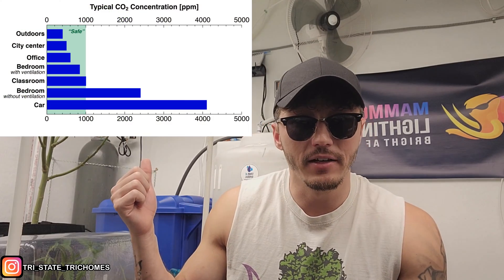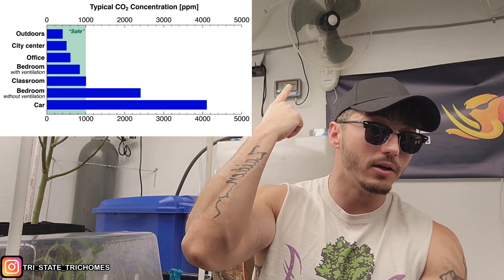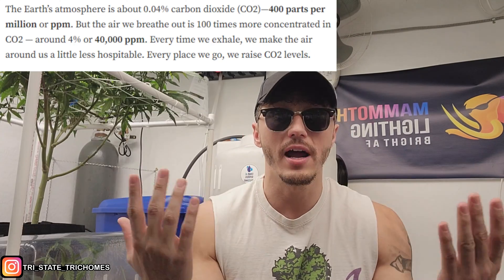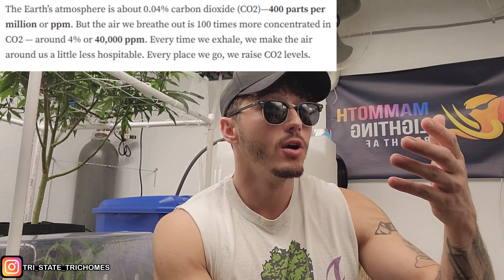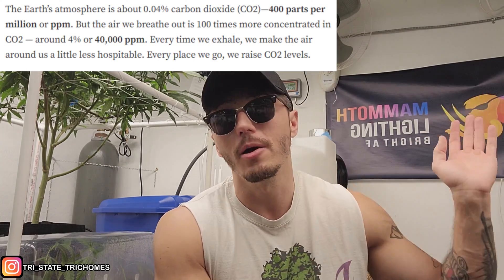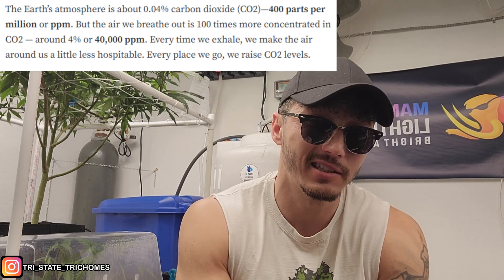How to Use CO2 With a Tent! How to Get FREE CO2 - Testing Mushroom CO2 Bags!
Mammoth LED Discount: Tri-State

Products & Items I Use:
Hypochlorous Acid
PPFD Meter Bluetooth to App
Condensate Sub Pump
Sub pump in Runoff Tote
Hanna Waterproof PH Meter
Hanna Digital EC/PPM/Temp Meter
Midas Rooting Gel
GROW1 Collapsible Tank
MrCool MiniSplit
Boveda Packs
My Storage Container
Mini RH/Temp meter